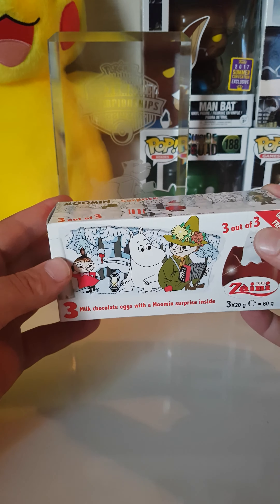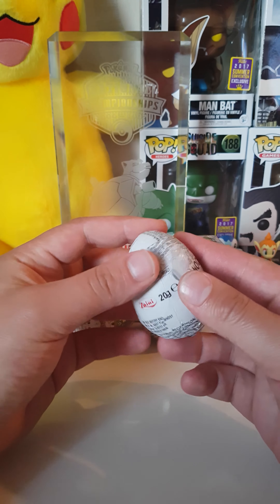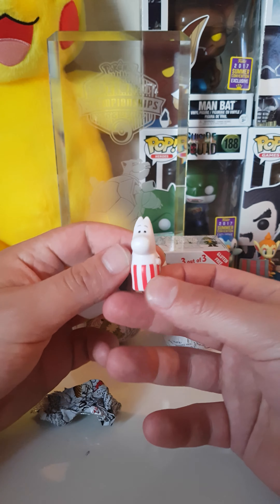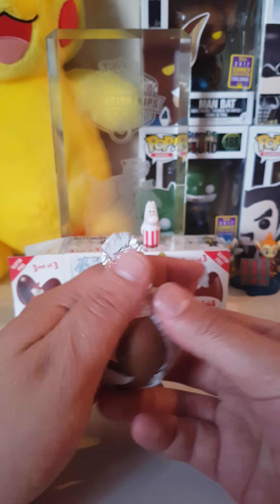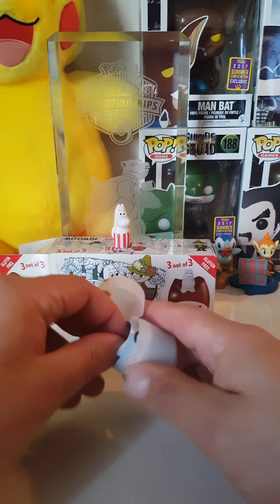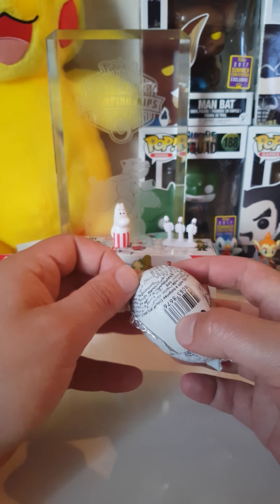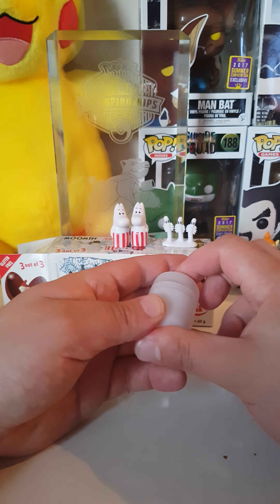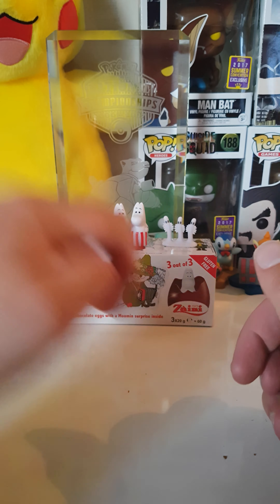*NEW* 3 Pack Chocolate Surprise Moomin Egg Opening Part 1 of 6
We love our surprise Eggs and are always on the hunt for new different ones! So this time we found Moomin wich is from Finland our Neighbor country.